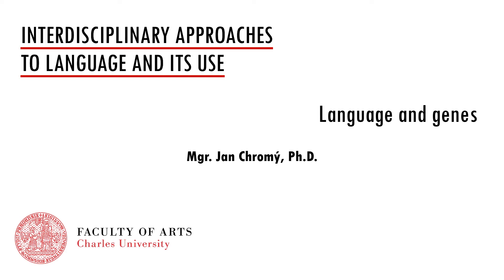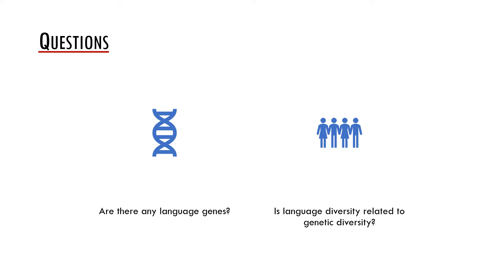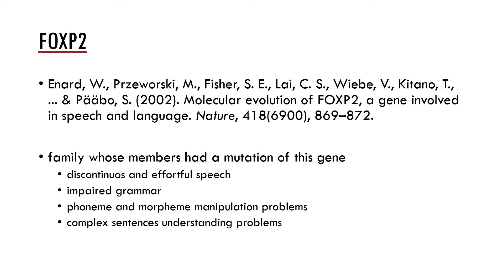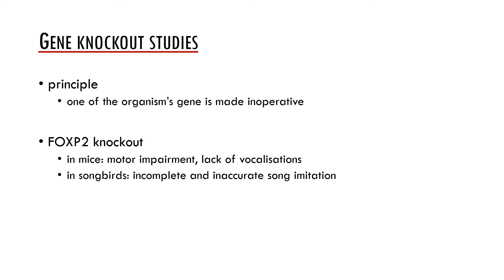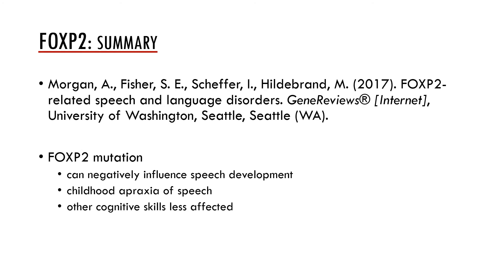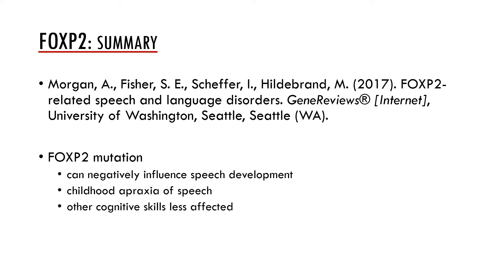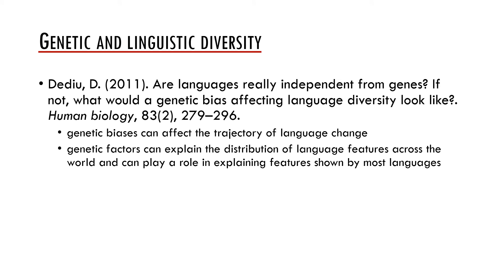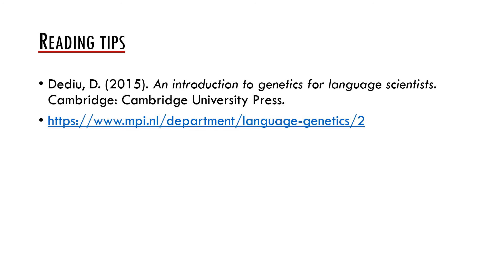01d Language and genes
Interdisciplinary Approaches to Language and Its Use: Language and genes